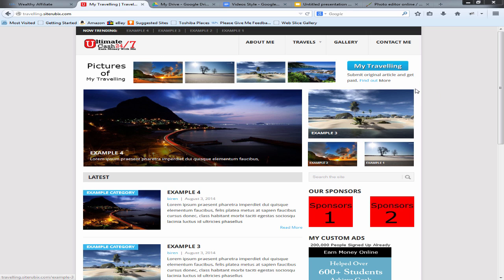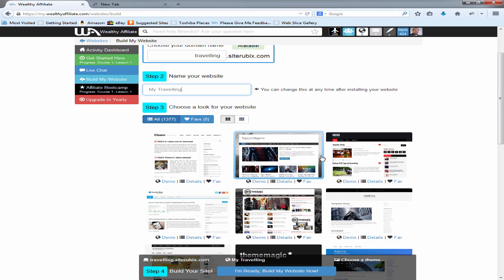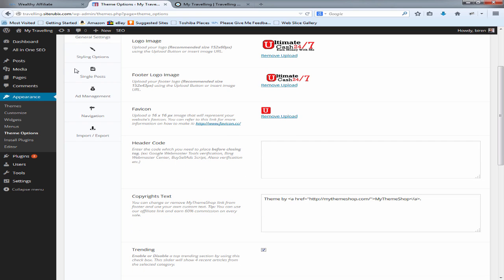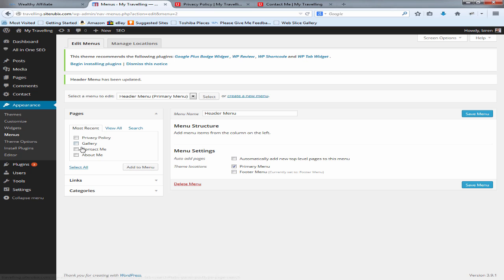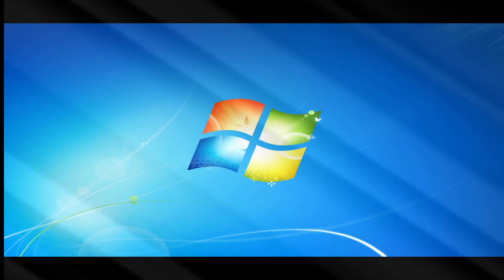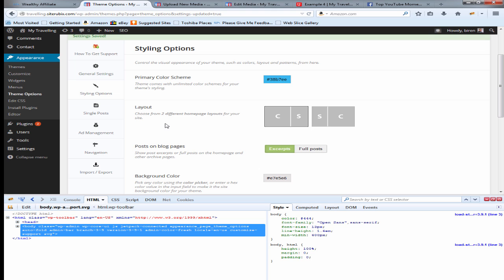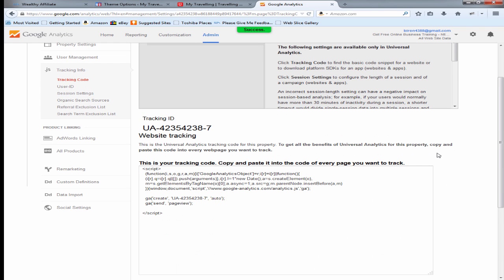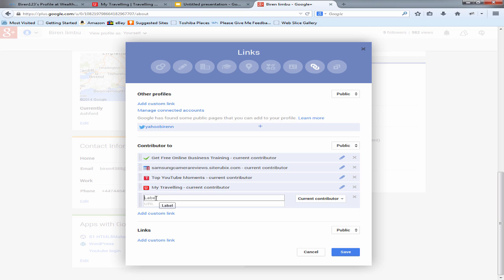Create a Professional Website With Wordpress From Scratch To Finish - Point Theme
WordPress Style - This is a channel where you learn all about creating a professional looking website whether you being just a beginner or not.
To setup your domain and hosting

1. Free Way

2. Paid Way

If you have got any question you can either ask by commenting below or by going to official website and commenting there.